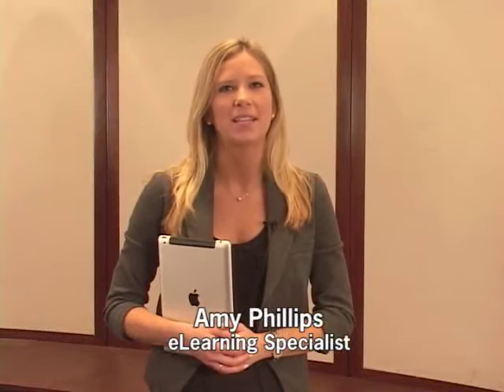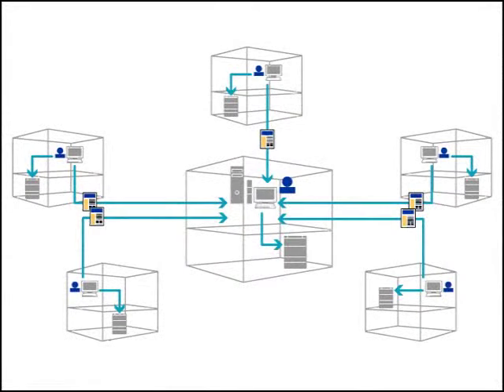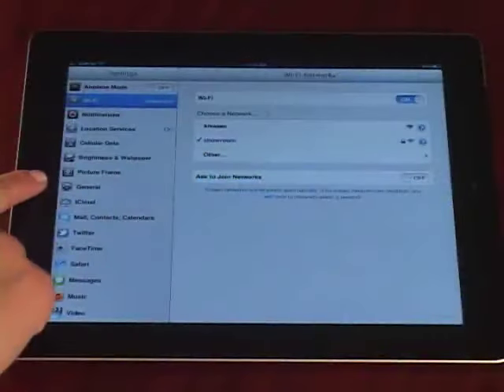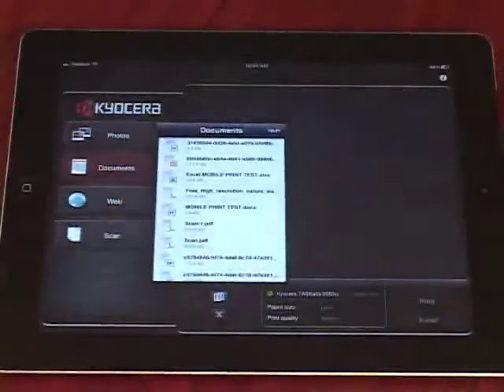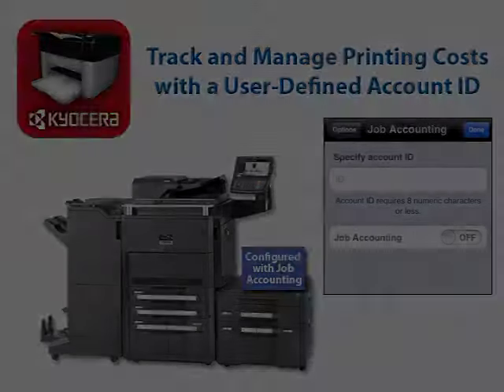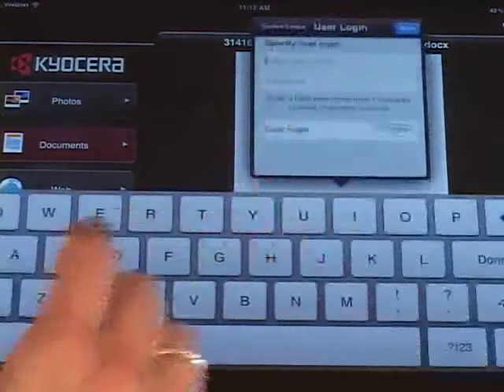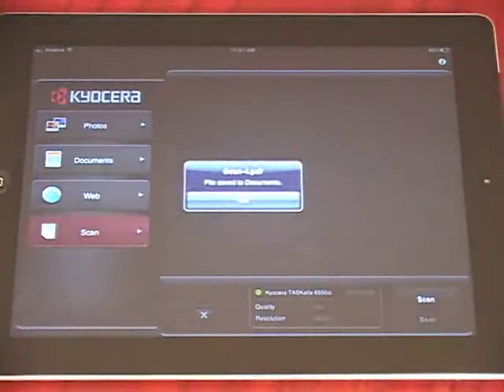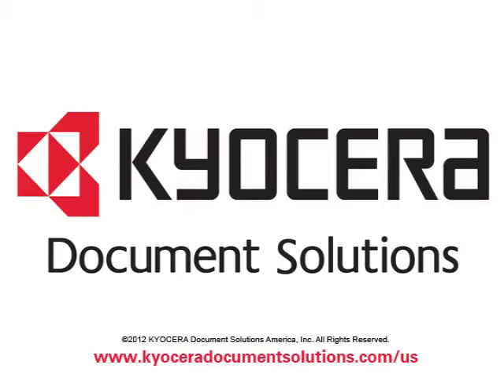Mobile Print Video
KYOCERA Mobile Print is a mobile print and scan utility developed by KYOCERA Document Solutions Inc. With the app, you can use your iOS device to discover compatible KYOCERA printing devices and MFPs on your local Wi-Fi network